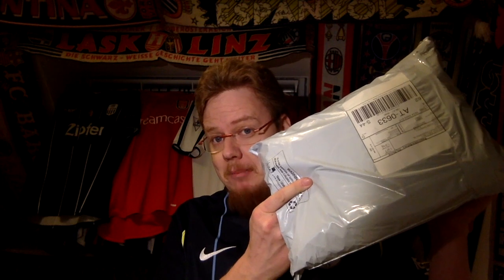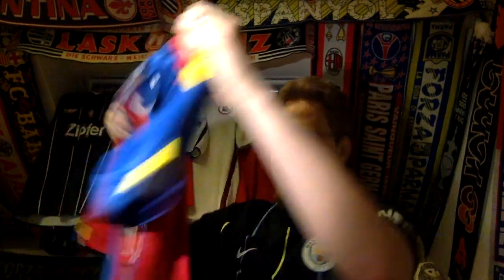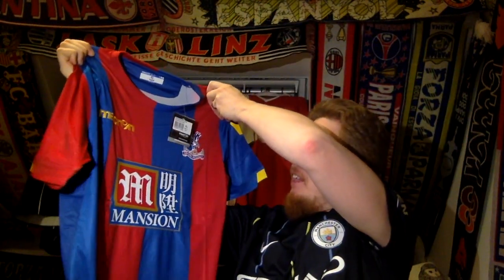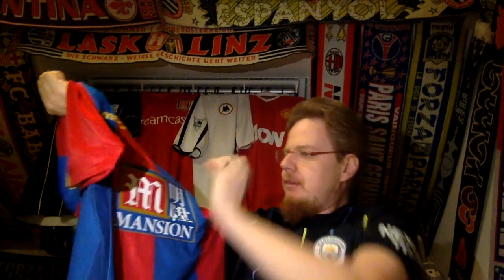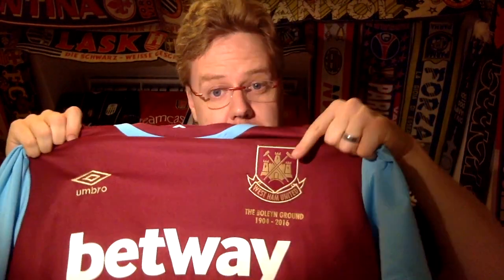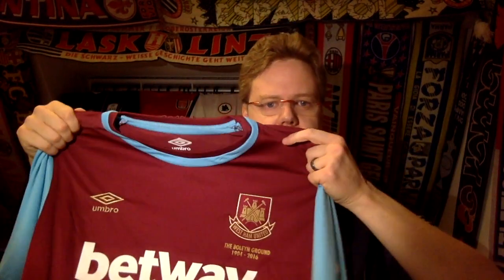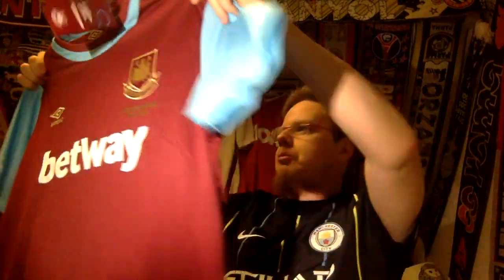Black Friday Parcel to Celebrate 800!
It was not exactly my plan, but in the end I could not resist the Black Friday discounts offered at Classic Football Shirts to augment my collection with a few more teams. And then, it worked out just perfectly that the unpacking video aligns with it being No. 800! So let's celebrate by unpacking. :)